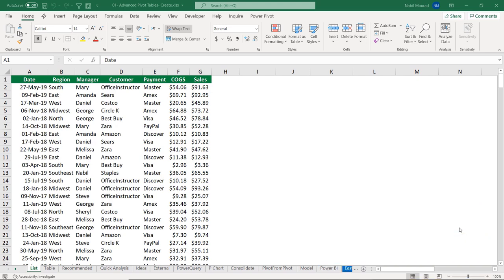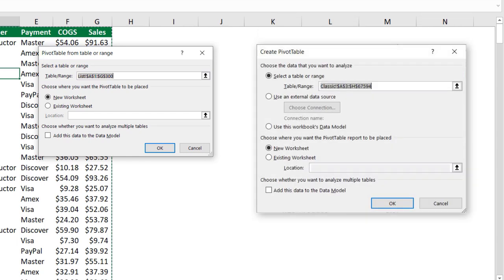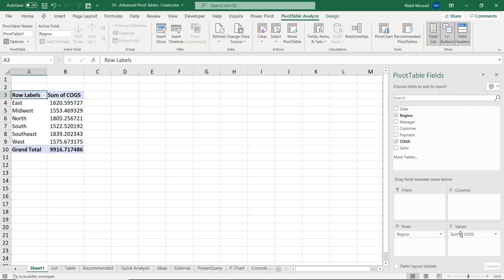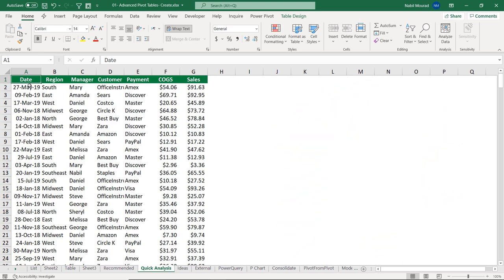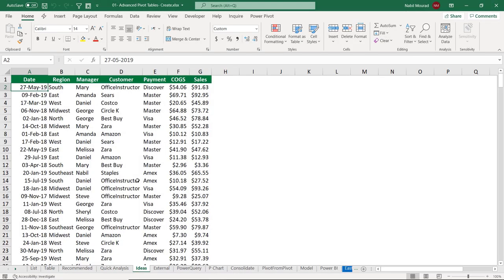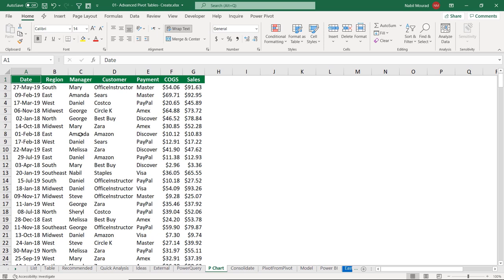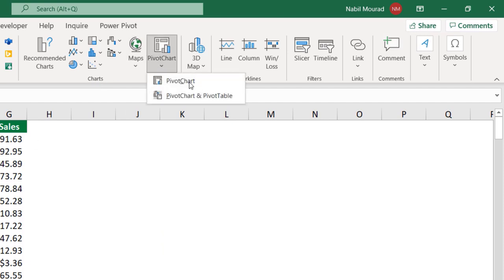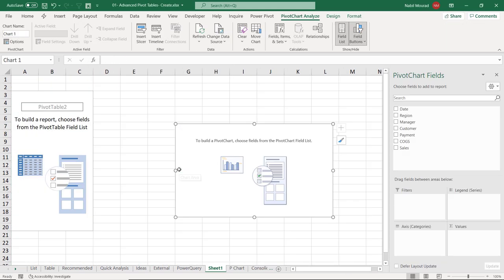12 Pivot Tables Secrets for Advanced Excel Users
If you think you know everything about the methods and sources for creating Pivot Tables, then please, watch this video and think again.
In this tutorial I show you 12 methods and Sources for creating Pivot tables from basic to mind blowing.

I encourage you to watch my Free Course "Pivot Tables for Beginners" before watching this one by following the link:

When dealing with Pivot Tables, you should be very familiar with the differences in functionality between "Lists and Tables" in Excel, and here is your one stop shop for learning all the details along with many tips and tricks. Just click on the link here below:

For this Advanced Tutorial on 12 Secrets and methods for creating Pivot tables, you can download the Exercise File and follow along by clicking on this Link:
Coming Soon

You can Preorder my new Book
"Pivot Tables …From Data to Dashboard"
which will be available in Paperback format (on Amazon) or Digital Version on the OfficeInstructor website.
This book of 400 pages is the most comprehensive guide for learning Pivot Tables from basics to Power User level, including Data Model, Power Query, Dynamic Arrays, VBA, and Dashboard secrets.